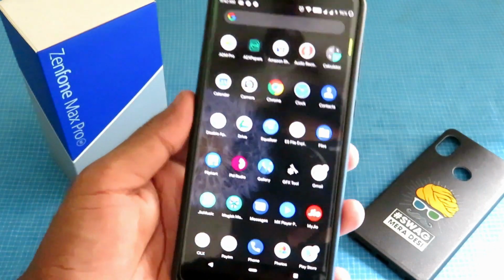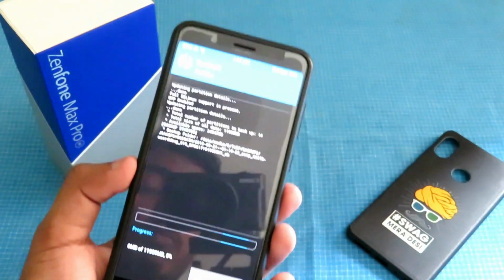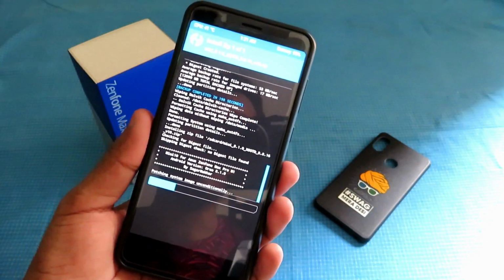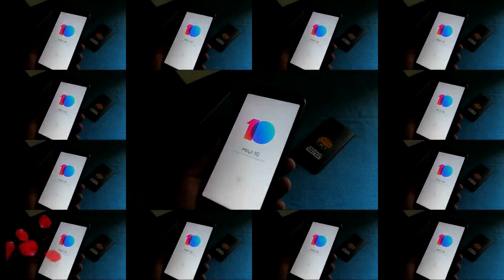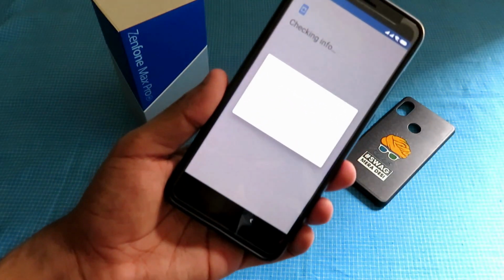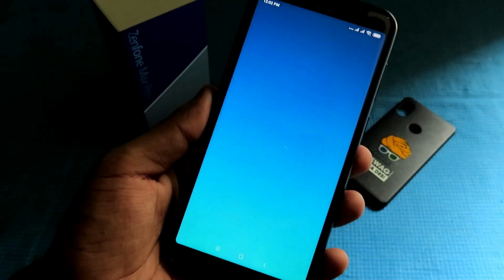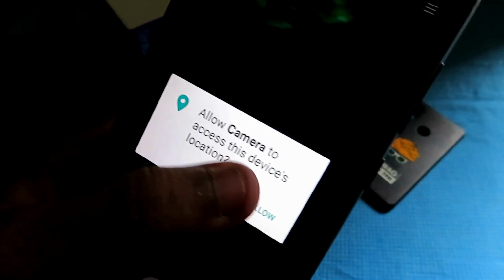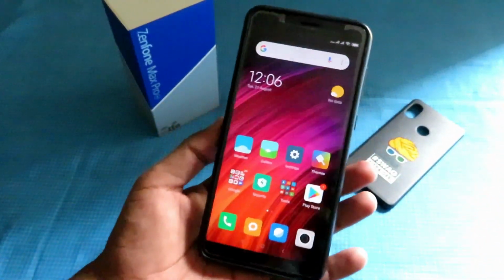MIUI 10 FOR ASUS ZENFONE MAX PRO M1 [ INSTALLATION AND OVERVIEW ]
Special thanks to the developer who made MIUI available and thanks to  sαgαr mαkhαr  who ported this Rom to our device.

You can donated to him from here

• Track Info:

Title: Paradise
Artist: Ikson
Genre: Dance & Electronic
Mood: Bright

Like the video if you liked it Thumbs up , Thumbs down if you didn't

Peace  , live long :-D